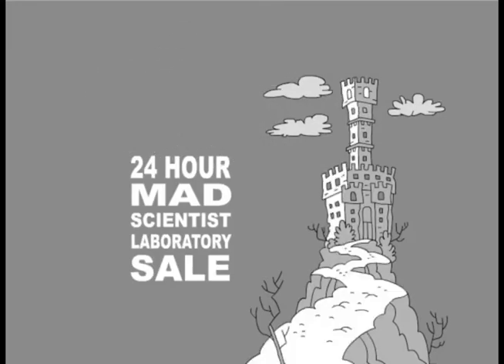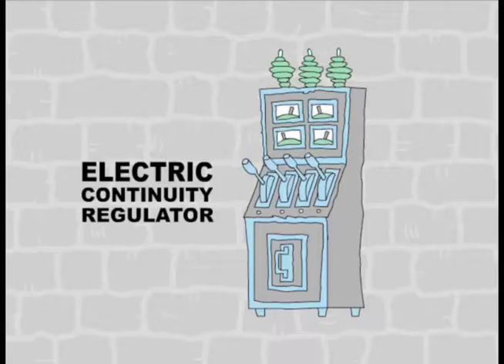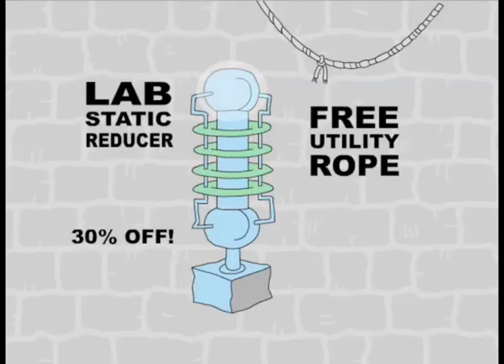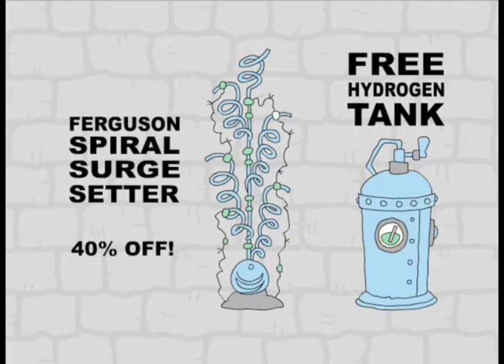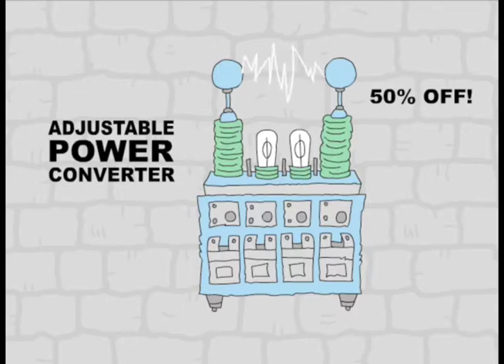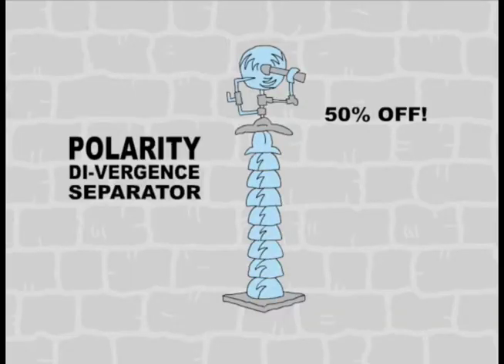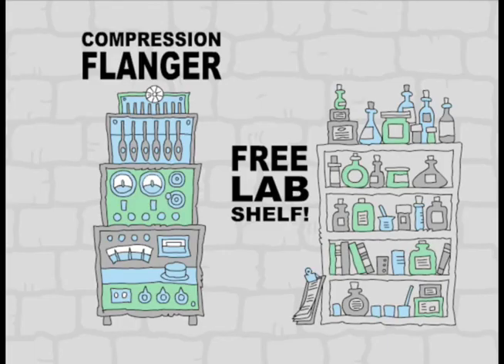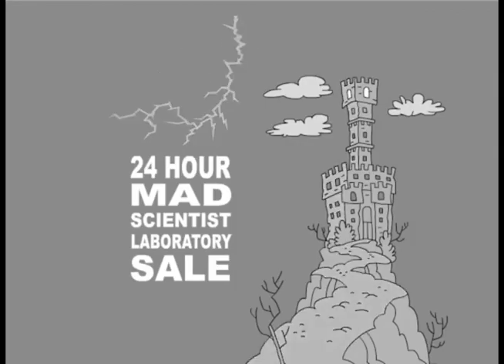Lab equipment commercial 12132010